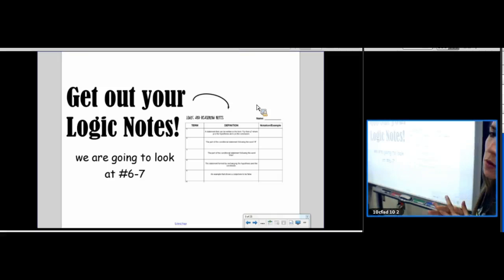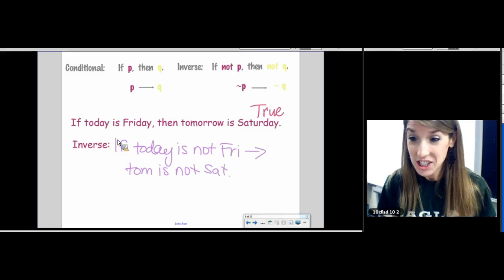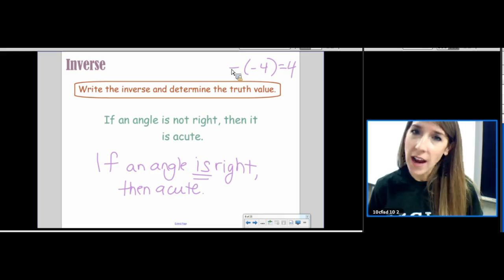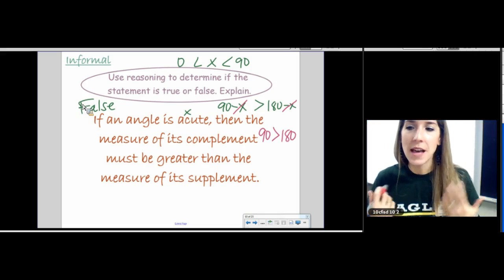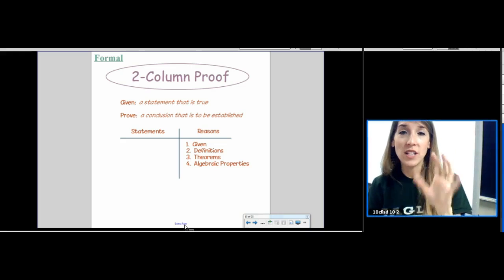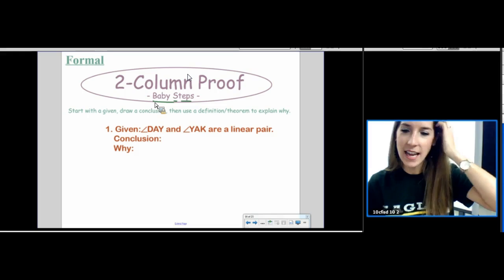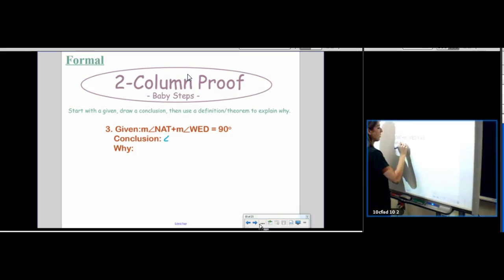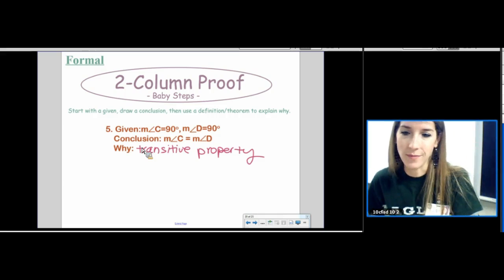02 Angles Logic K 2015